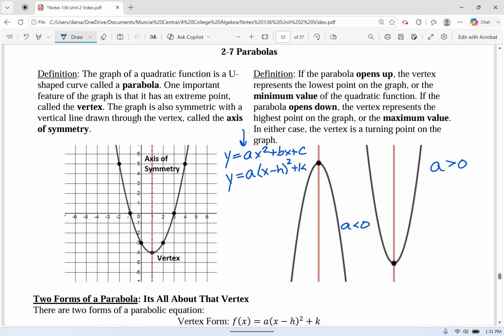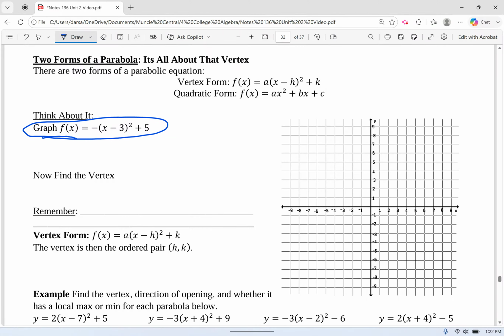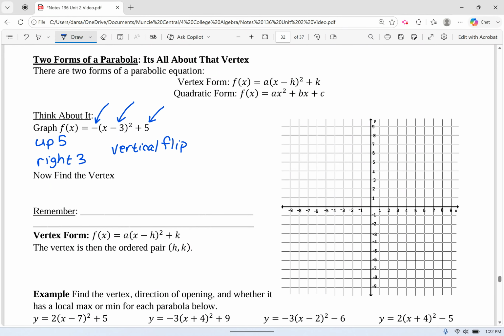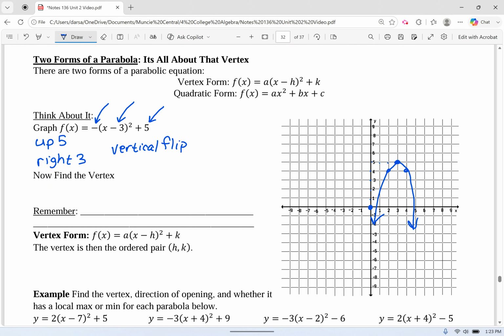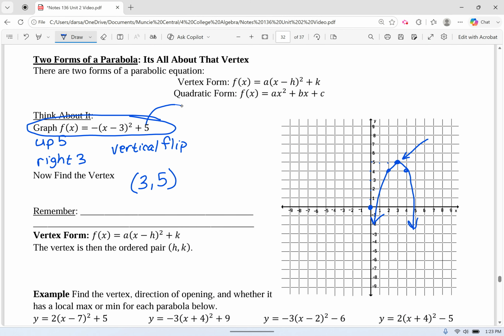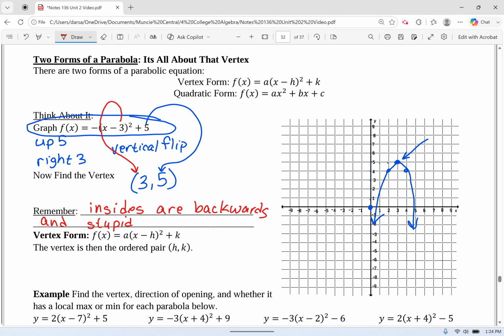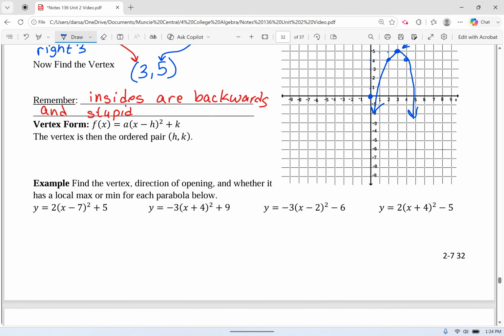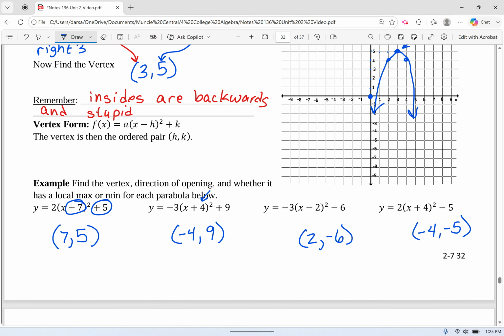ColAlg 2-7-2 Find the Vertex of a Parabola in Vertex Form